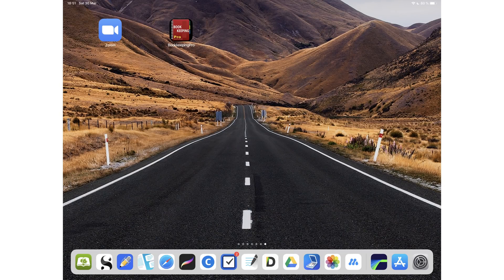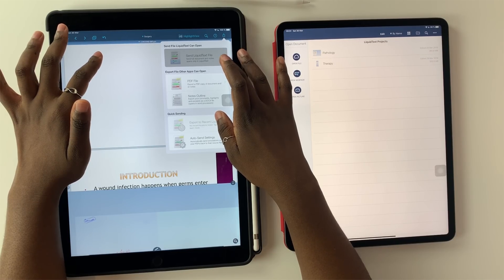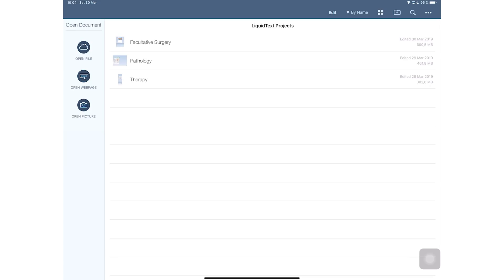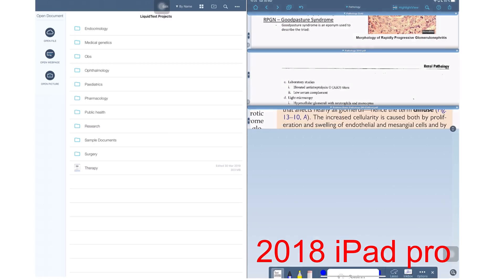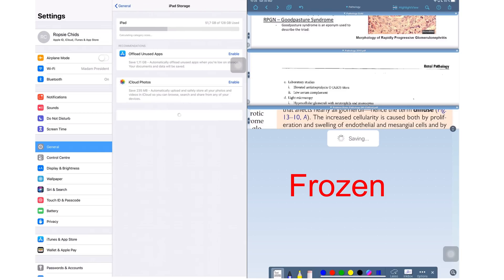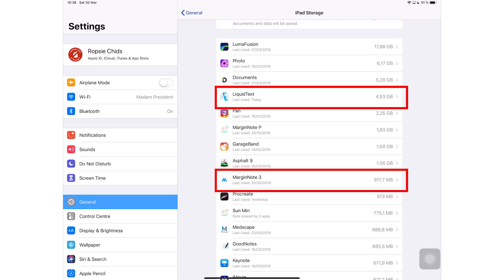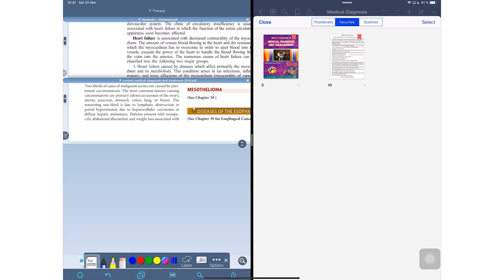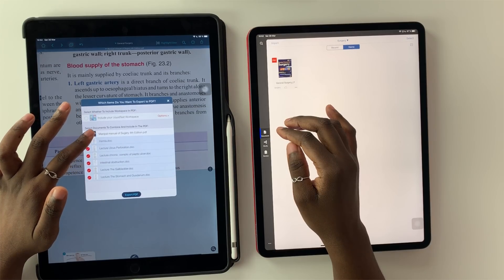paperless 5 reasons I am leaving Liquidtext for MarginNote 3| Paperless Student